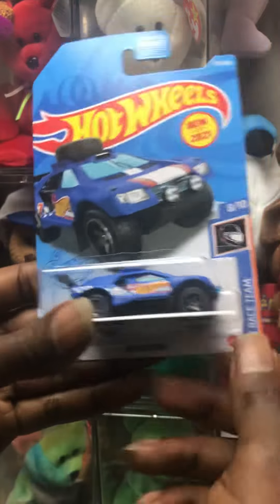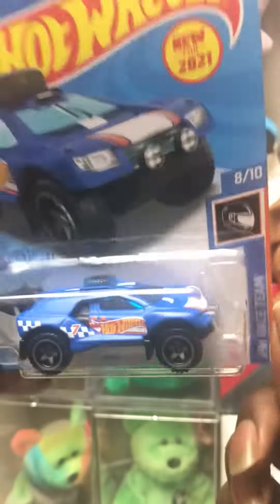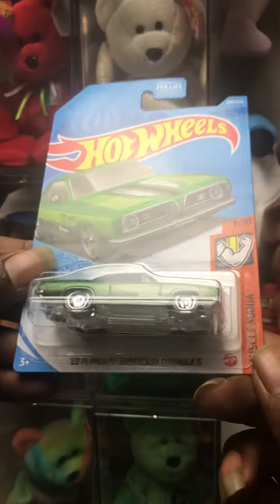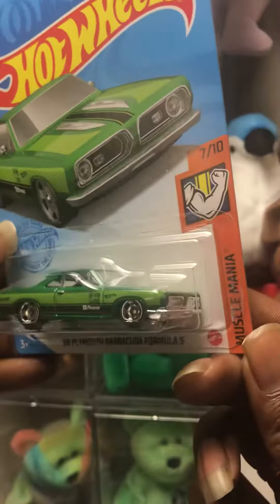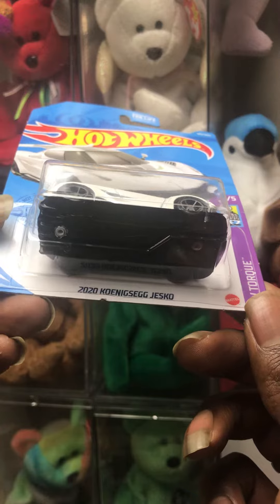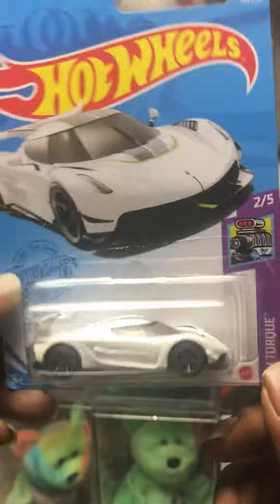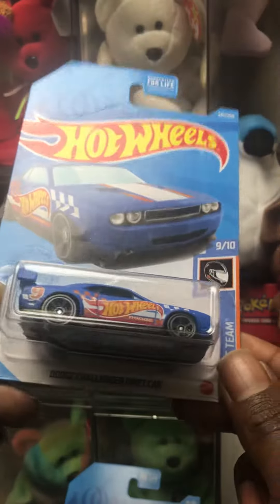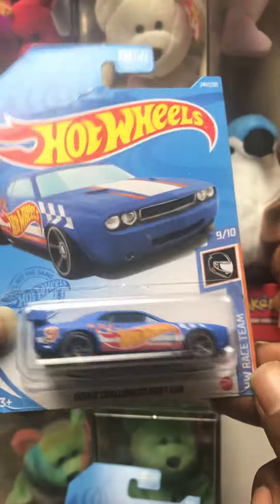RayzToyBox New hot wheels